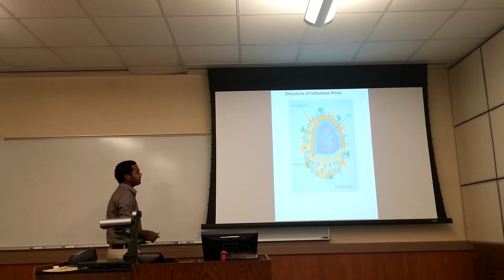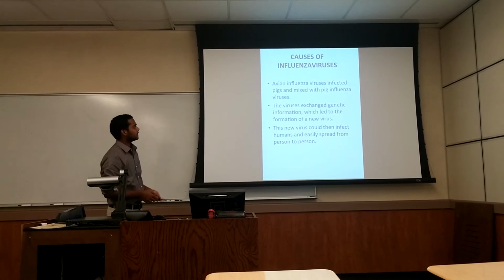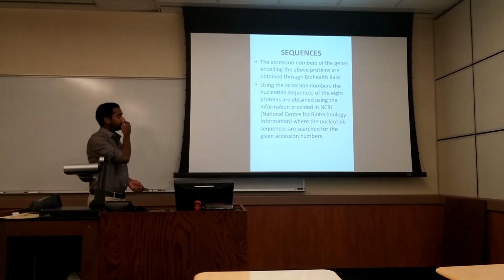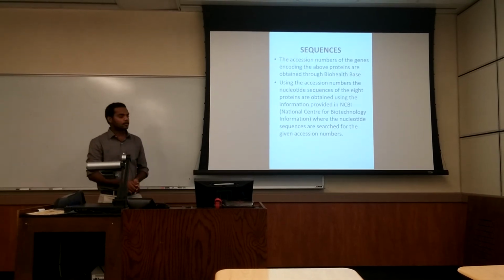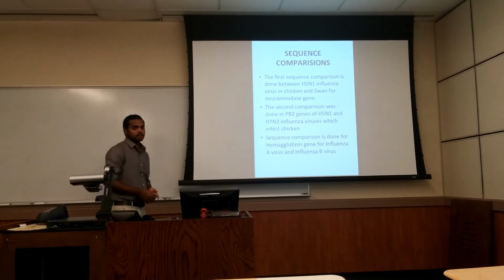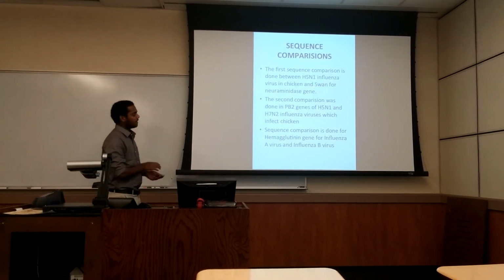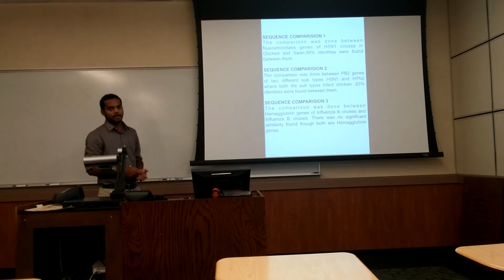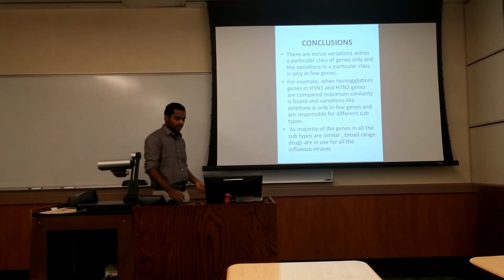my first seminar at TAMUK